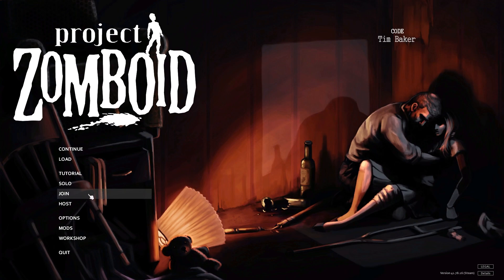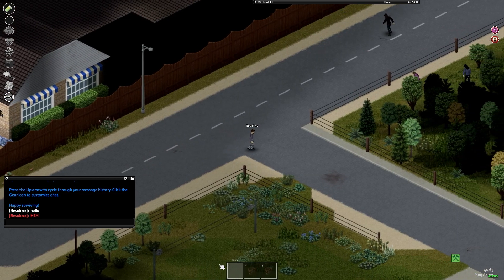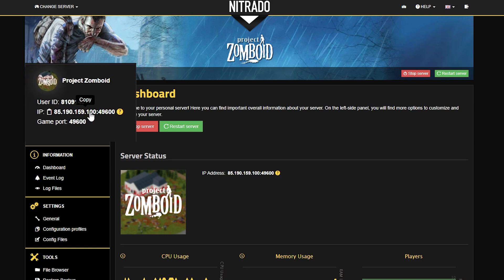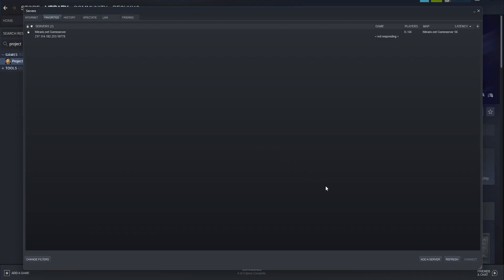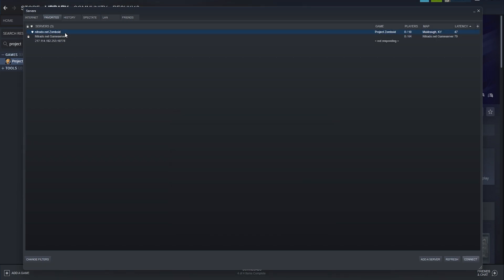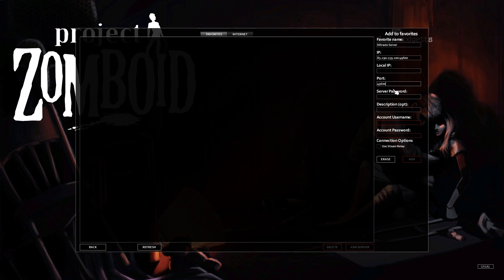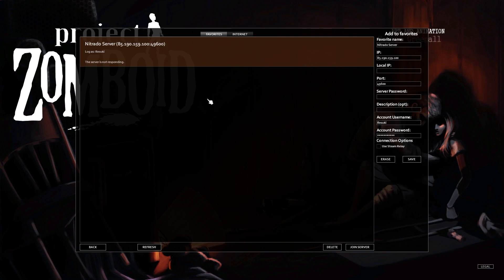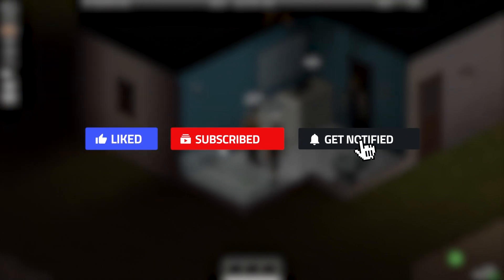How to Play Project Zomboid with Friends! Nitrado Tutorial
Ever wondered how to play on a Project Zomboid server with your friends? Watch this guide to find out!

CHAPTERS
0:00 Intro
0:30 Finding Your Project Zomboid IP Address
0:45 Joining Project Zomboid Through Steam
1:17 Connecting to a Server In-Game
1:52 Conclusion
2:15 Outro
Rent your own Nitrado server now!

ABOUT THIS VIDEO - How to Play Project Zomboid with Friends! Nitrado Tutorial

Playing games with your friends is something we all want to do! Especially if you like to challenge each other with difficult games. Project Zomboid is no exception to this rule, and we're going over how to play it on multiplayer! We hope you find this guide helpful!